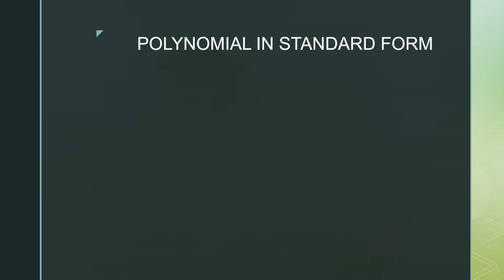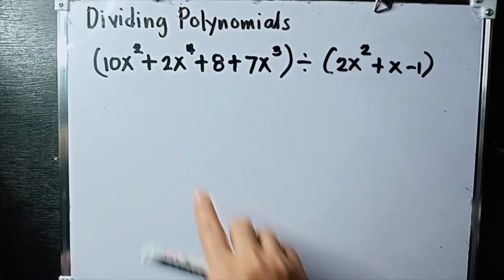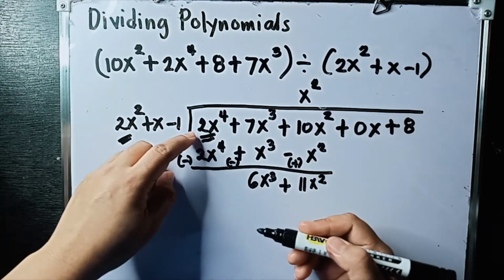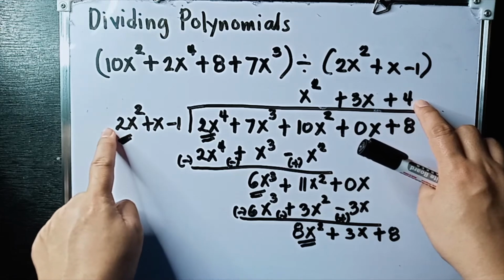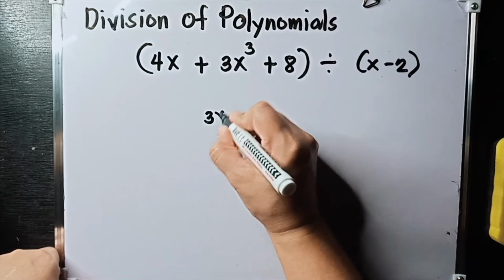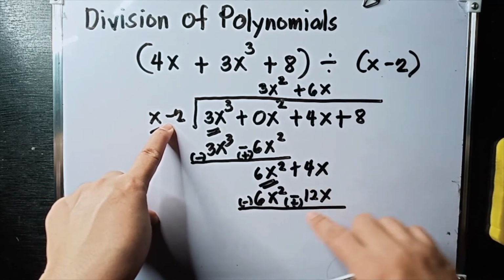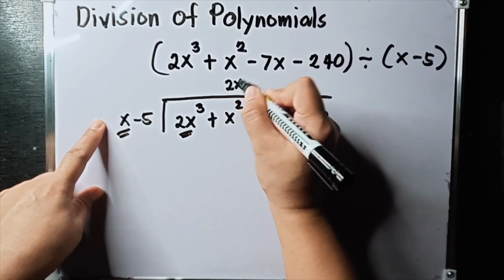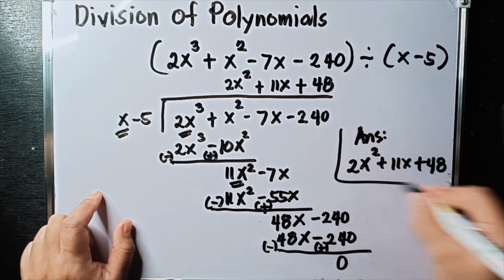Division of Polynomials